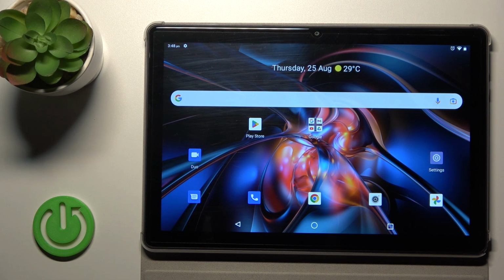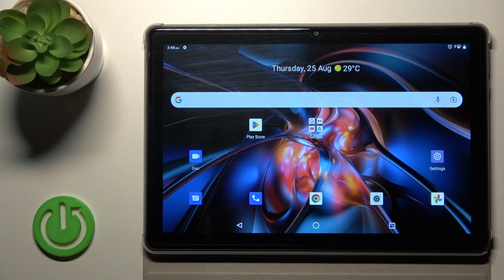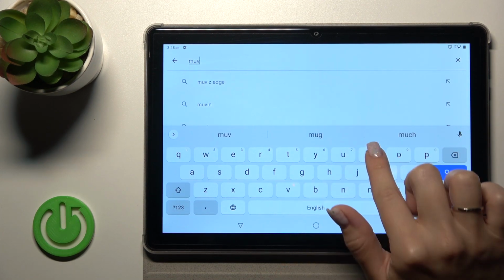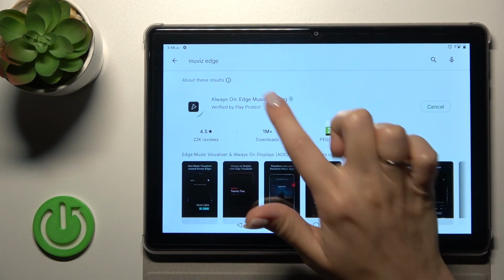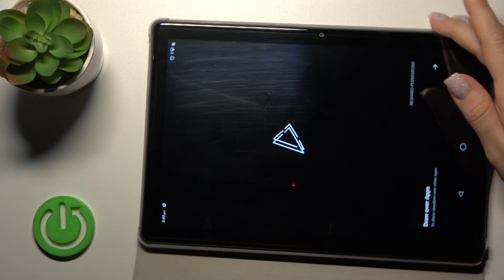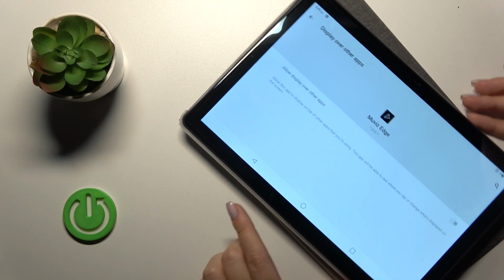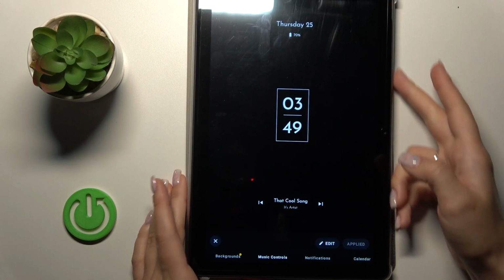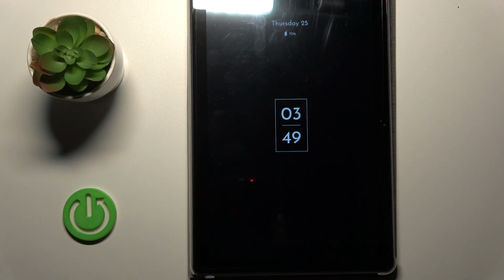CUBOT Tab 10 – How To Turn On AOD {Muviz Edge App}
Are you wondering how to turn on AOD on CUBOT Tab 10? In this video we will show how to turn on AOD on CUBOT Tab 10. Follow step-by-step video tutorial.

How to turn on AOD on CUBOT Tab 10?
How enable on AOD on CUBOT Tab 10?
How power on AOD on CUBOT Tab 10?